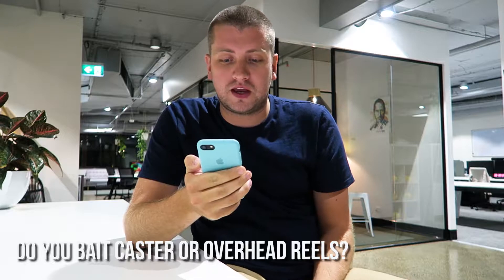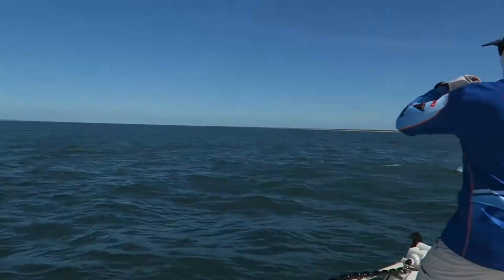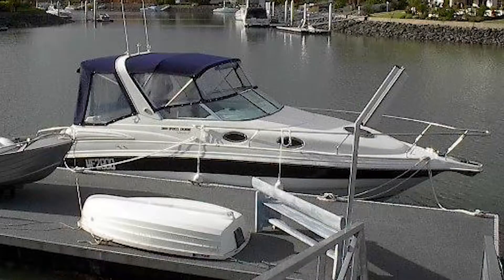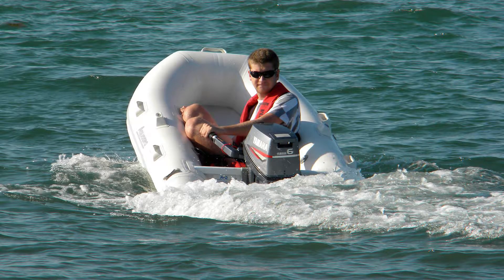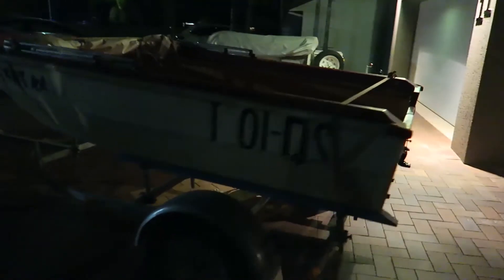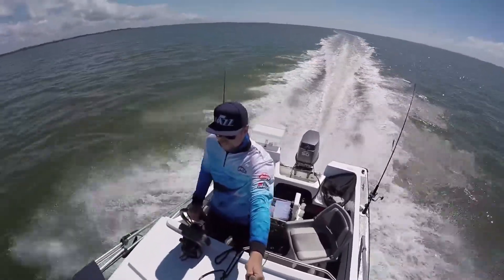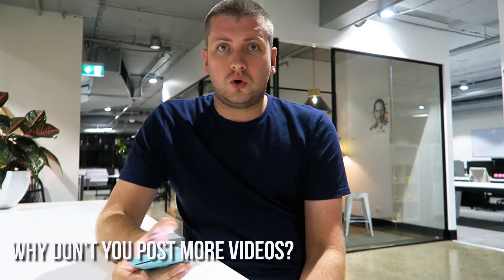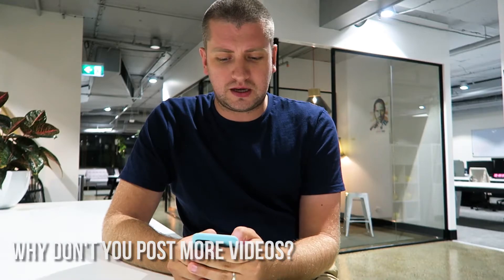Fishing Q&A! Life Boats. Fishing.and Future Plans. Matt kelly.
Here I share a few things I haven't had a chance to talk about in my regular videos. Everything from my job, to life, to past boats, and everything in between!